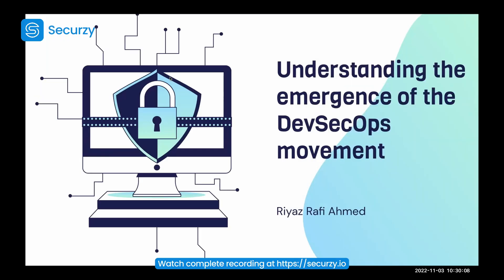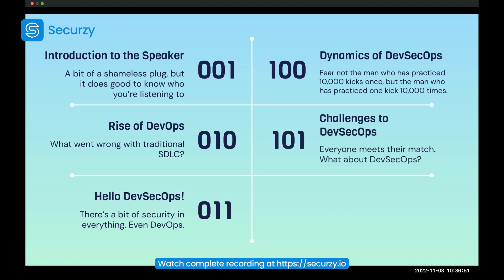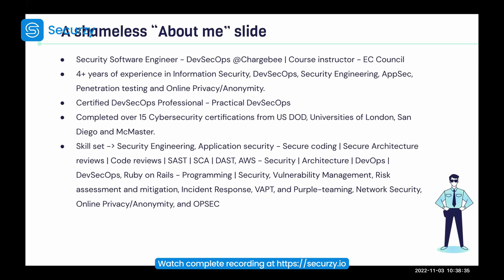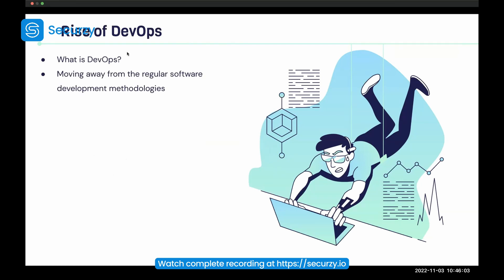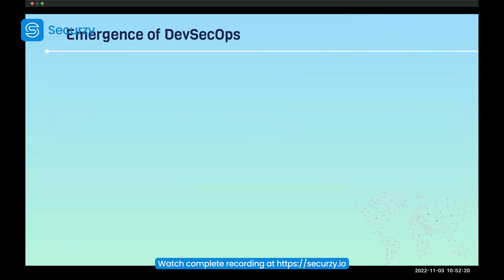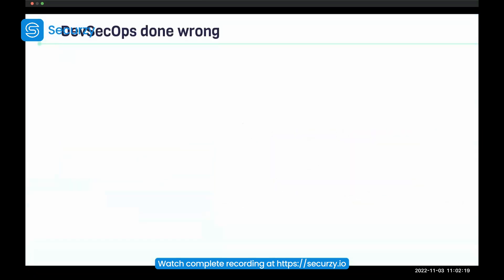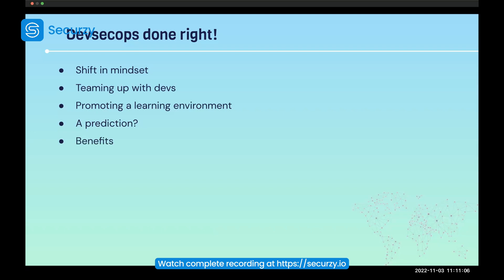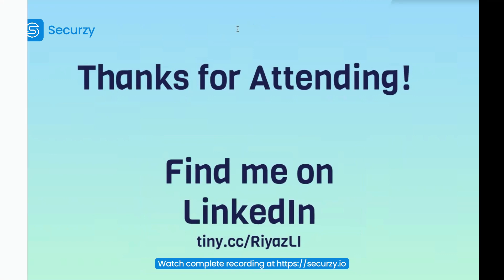Understanding the emergence of the DevSecOps Movement on Securzy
We've all heard of DevSecOps/DevOps/SecDevOps. But what led to its origination? What were the circumstances under which this movement was formed? What are the founding principles of DevSecOps?

These are some of the topics we'll cover in this webinar, post which Q&A will be conducted

This is a short video of an actual webinar.

🔥🔥 Want to attend more live cyber security webinars and bootcamps for free?

Don't miss out on the complete recording, available exclusively on Securzy Pro